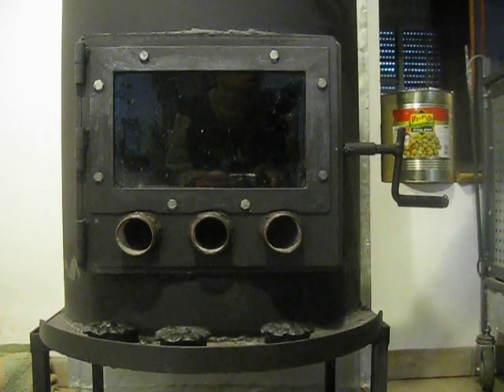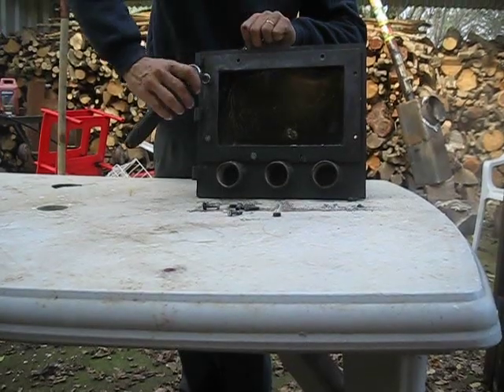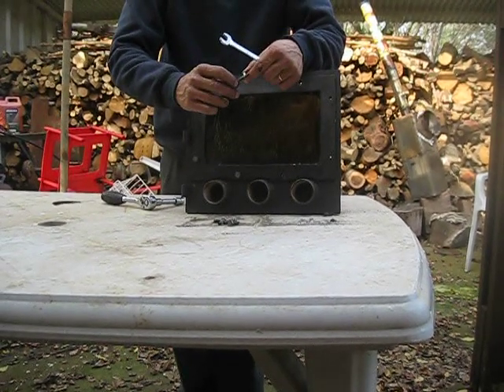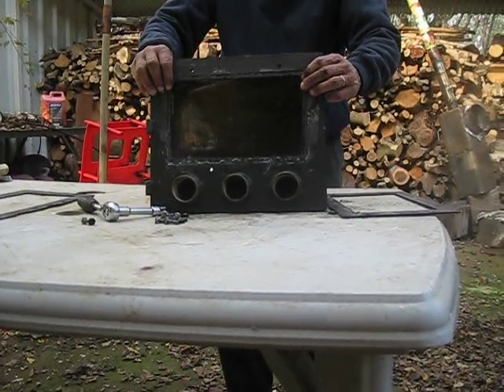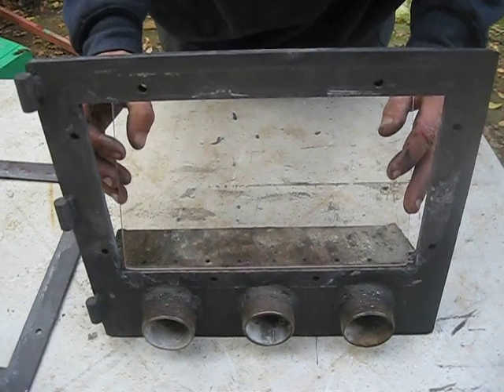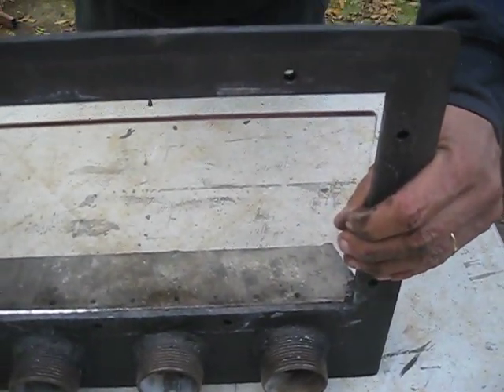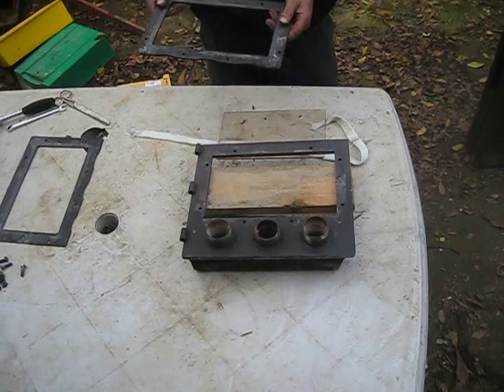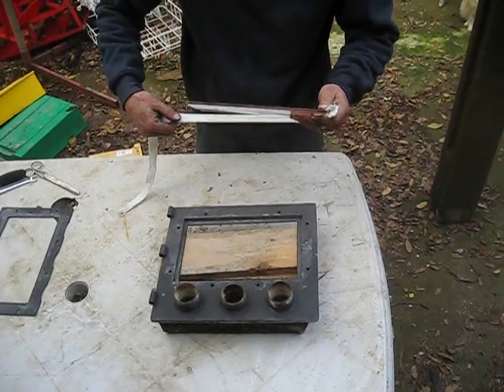Home made wood stove glass replacement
A short video made in a hurry on how I replaced my wood stove's shattered glass. Sorry for my Broken-English. Please visit tryin2lhard's channel as well